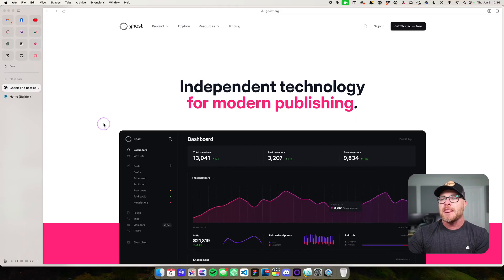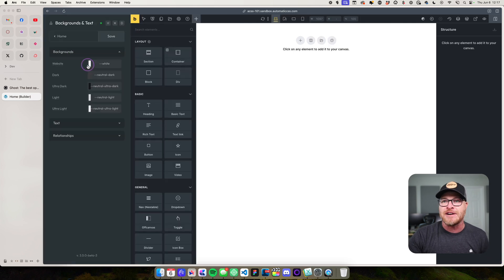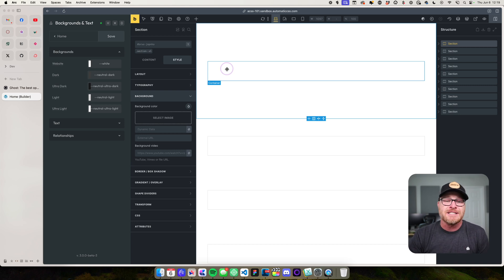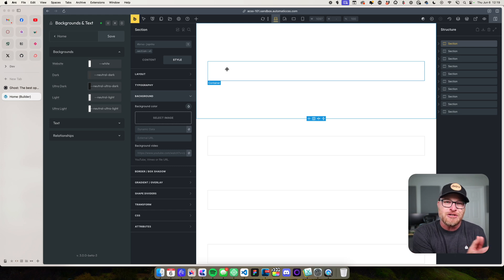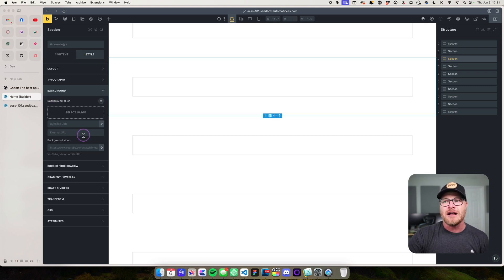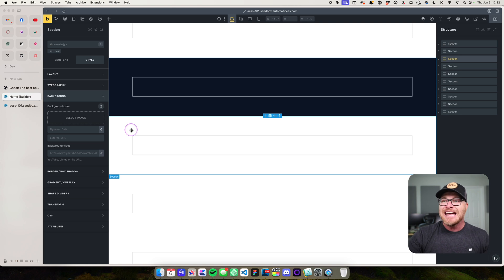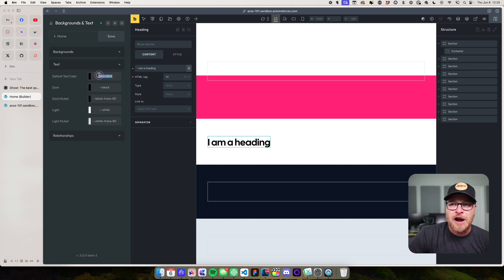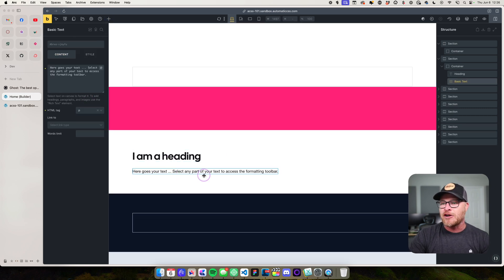ACSS 101.07.P1: Background & Text Color (Traditional Approach)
There are two approaches to setting and managing background and text color in Automatic.css. In Part 01, I'll show you the traditional approach. In Part 02, I'll show you the new "contextual" approach.

You can use either approach, but the new contextual approach offers a lot of benefits over the traditional approach. The only caveat is that it might take you a couple explanations and some experimentation to wrap your brain around it.

Nevertheless, let's get started by covering the traditional approach:

- How to set default website background color
- How to set default text color
- How to change background color with utility classes
- How to change background color with variables
- How to change text color with utility classes
- How to change text color with variables